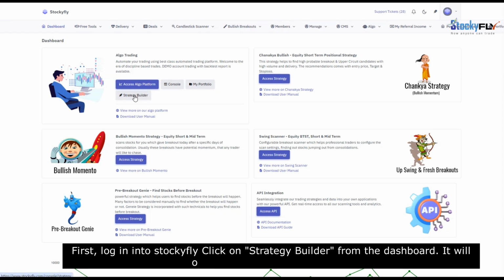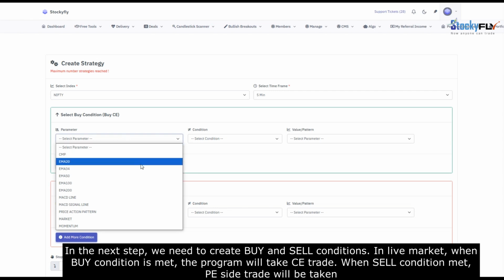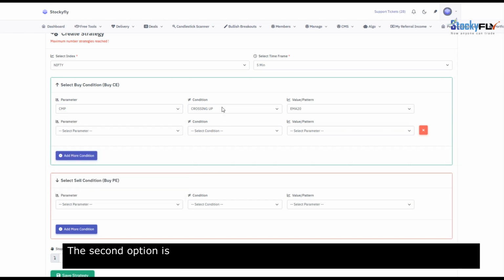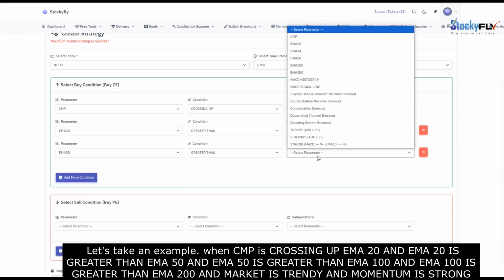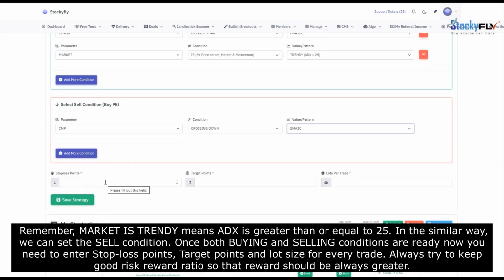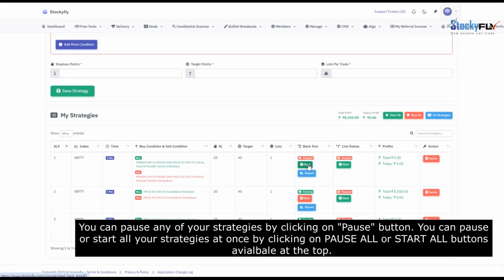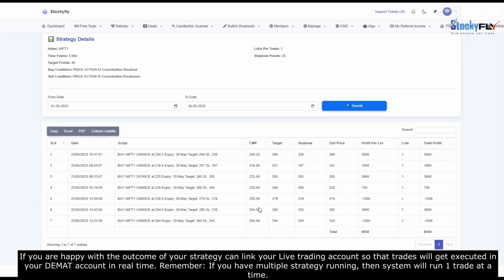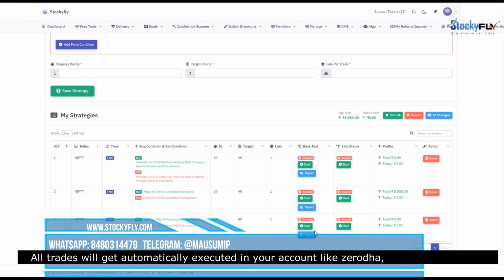Easy Strategy Builder, Back testing in Live market - Stockyfly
Build your strategy easily with EMA, MACD, ADX, Price Action Patterns to automate your option trading in zerodha, Fyers and Angel One. No coding skill required. Build your strategy, back test in live market. Build by SEBI Registered Research Analyst. For beginners and advanced traders, to automate option trading in NIFTY, BANKNIFTY and FINNIFTY. Supported price action patterns are double top, double bottom, acesnding channel and descending channel breakouts, consolidation breakout, Head & Shoulder and Inverse Head & Shoulder patterns.